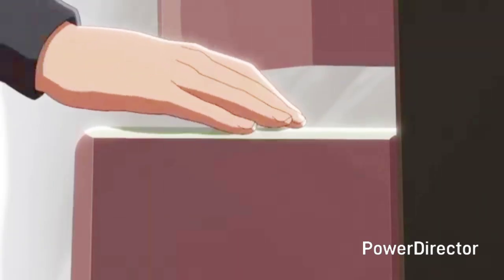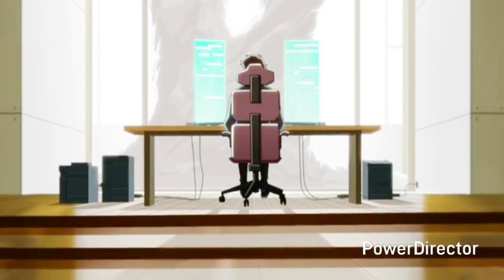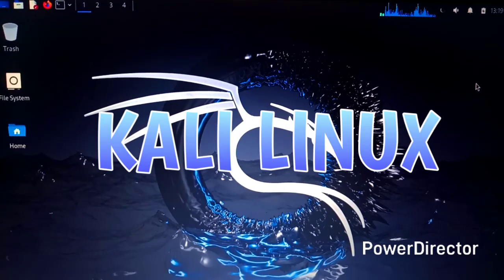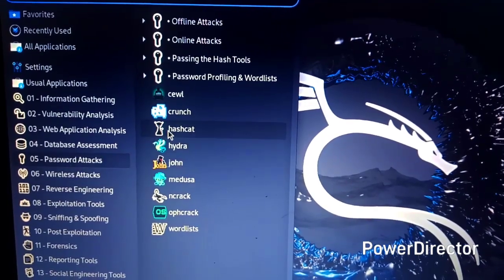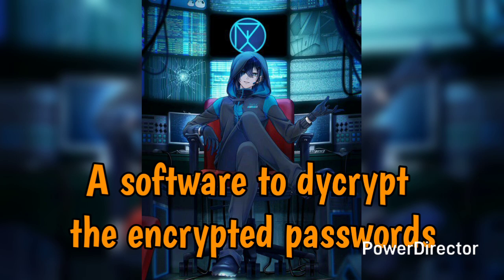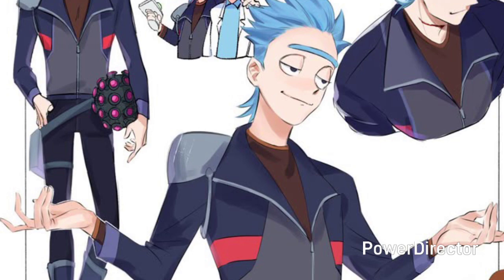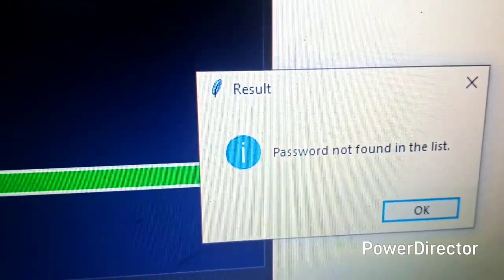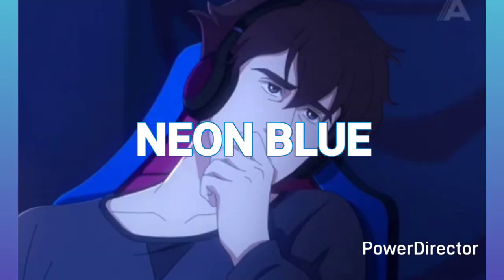Building_The_Hackers_Fantasy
building a Hacking to with a good graphical user interface.